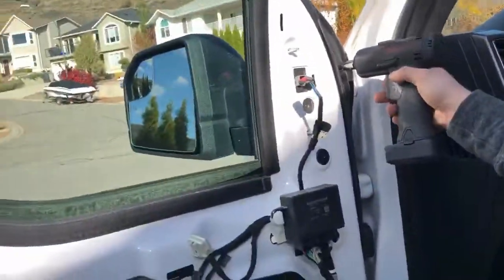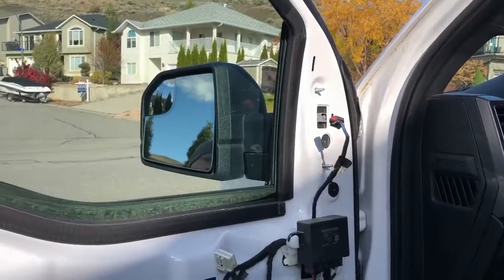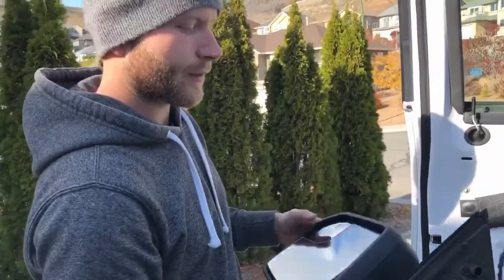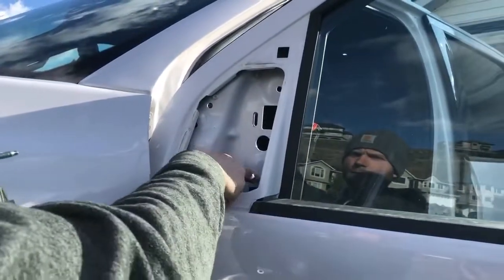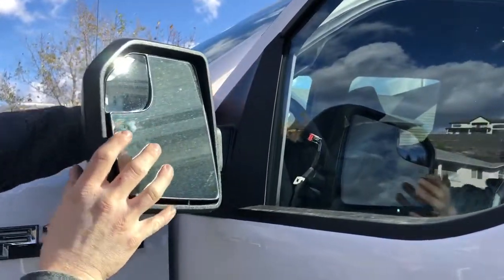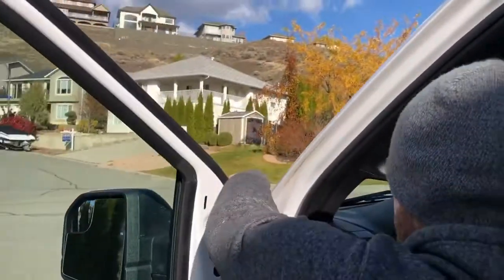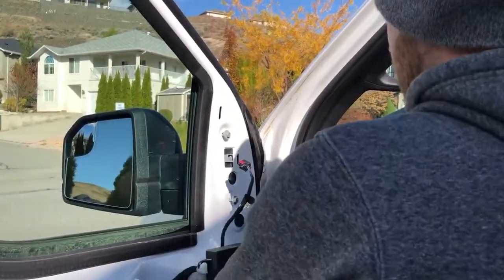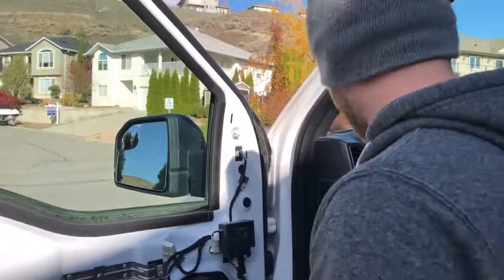2020 F150 Mirror removal and installation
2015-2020 F150, 250 and F350 mirror removal and installation.

Refer to door panel removal video prior to this video.

Tools needed 10mm socket.